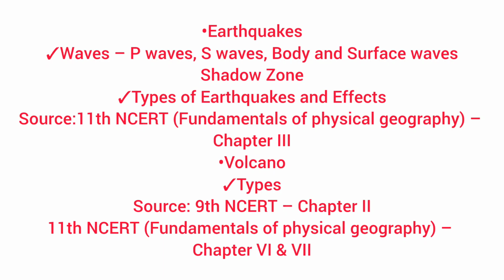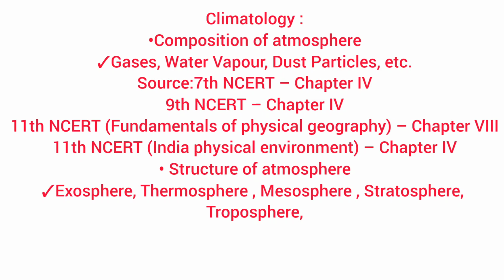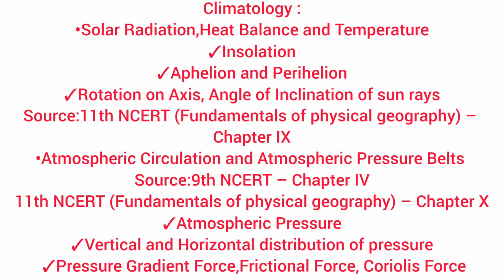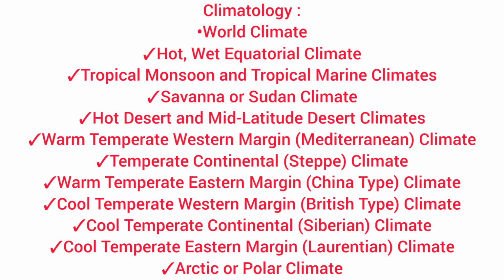How to read and revise GEOGRAPHY in 7 days|Revision strategy of Geography for UPSC prelims